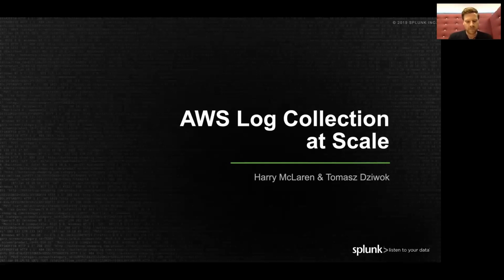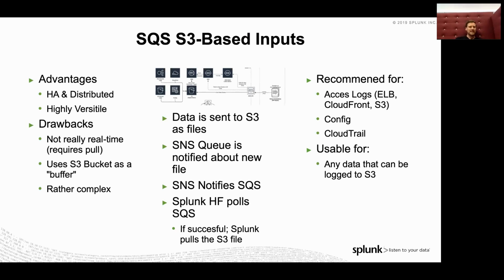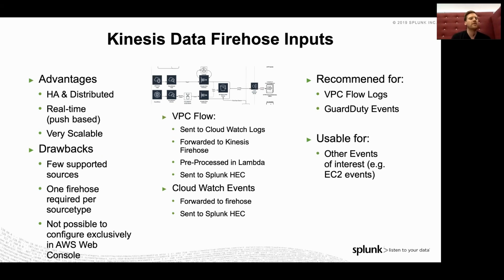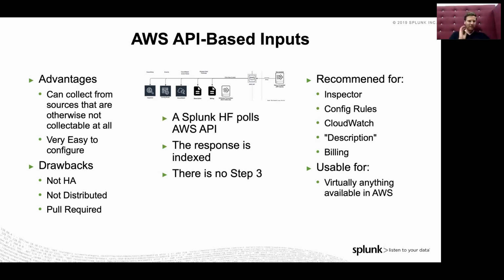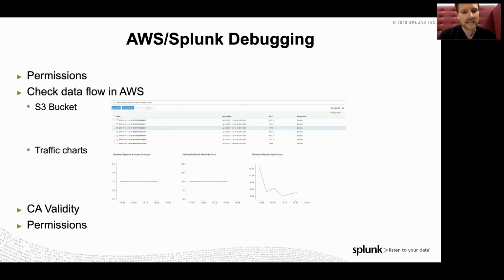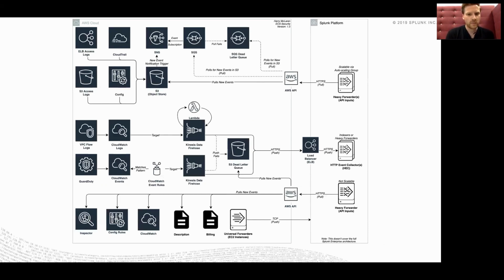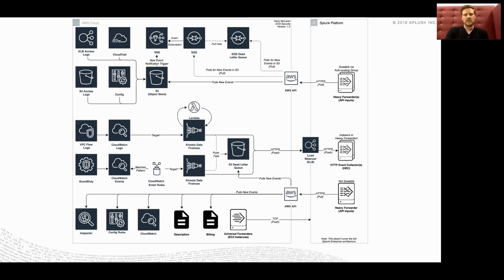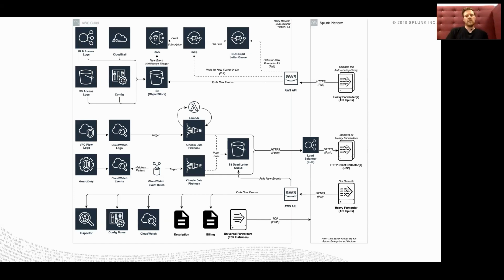SplunkDSM - Harry McLaren on Log Collection from AWS at Scale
SplunkDSM, Splunk User Group in Des Moines, IA, had Harry McLaren present to them at their User Group on May 22, 2019.  Harry McLaren is the Managing Consultant at ECS of Edinburgh, UK.  The topic of the meeting was Log Collection from AWS at Scale.